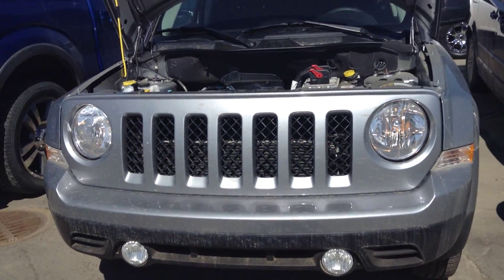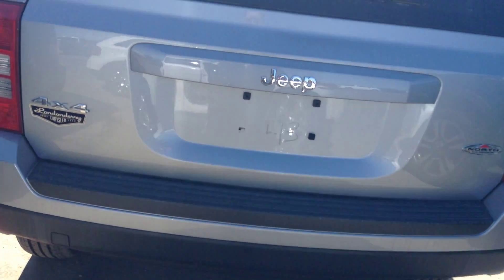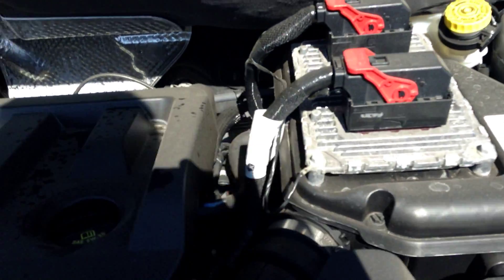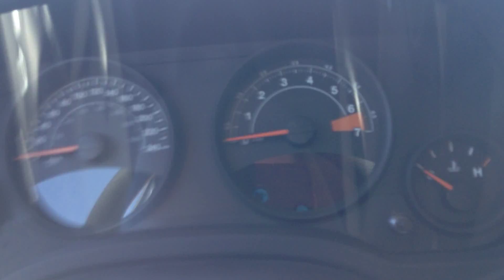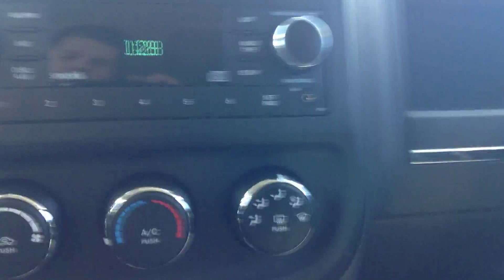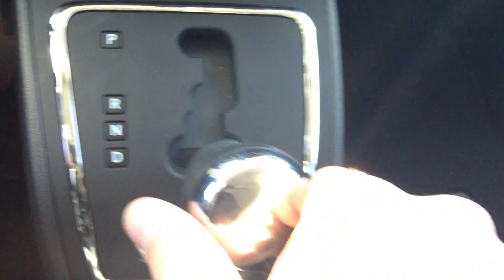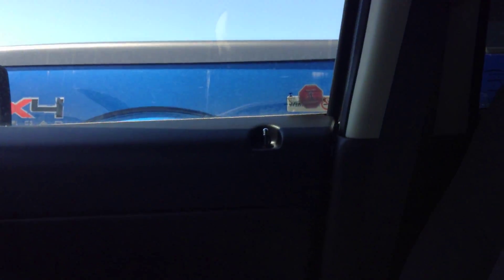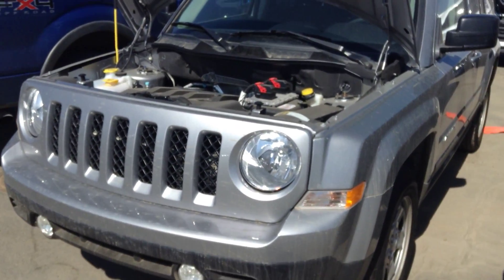2014 Jeep Patriot || Edmonton Dodge Dealer